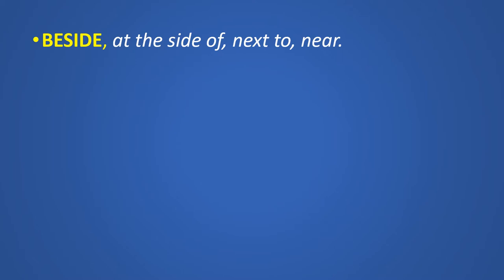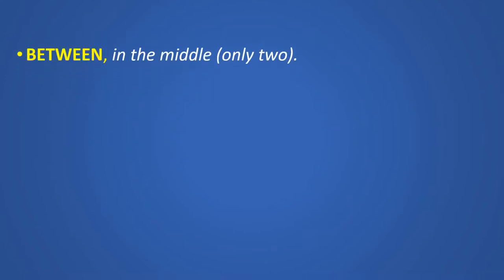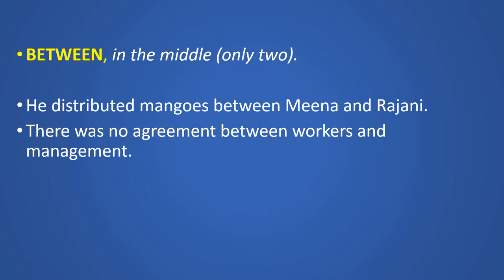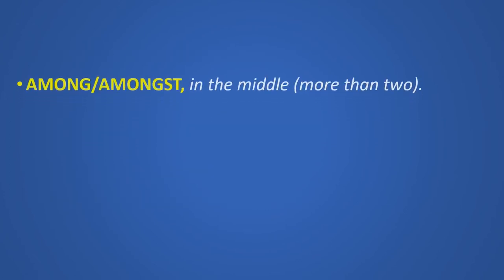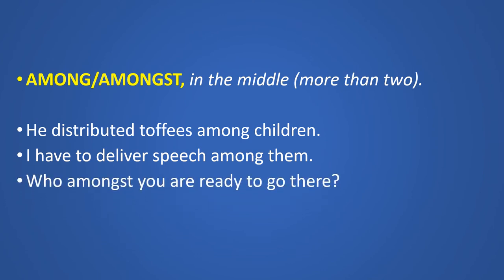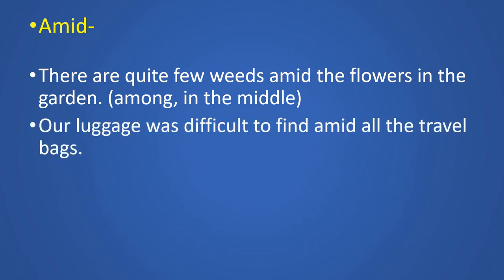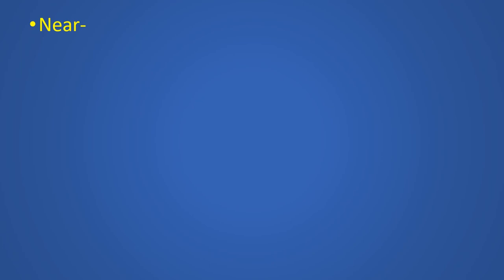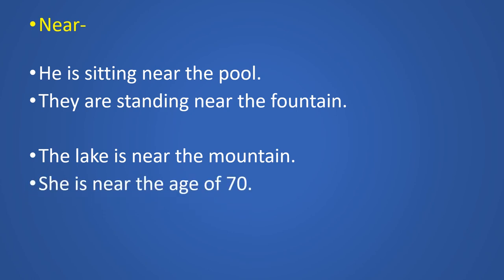Key to preposition in English Grammar|Beside|Between|Amid|Near|Among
Preposition tips and tricks
What is preposition
Best preposition
All prepositions in English grammar
Prepositions for kids
Top preposition trick
English Grammar learn prepositions
Preposition with examples
Prepositions in English grammar
Prepositions,Prepositions in English grammar in Hindi
All prepositions in English grammar with examples
Best prepositions
English grammar prepositions
prepositions tips and tricks

A total package for BEGINEERS and ADVANCED learners with GENERAL KNOWLEDGE.

LEARN ENGLISH WITH QUESTIONS AND ANSWERS

LEARN ENGLISH WITH PROPER GRAMMAR

So friends
Just remember to learn the sentences and questions and answer
You will soon see the result

Keep learning
Have a nice day
Ekta skills
Ektaskills